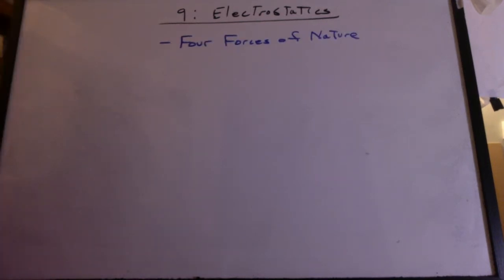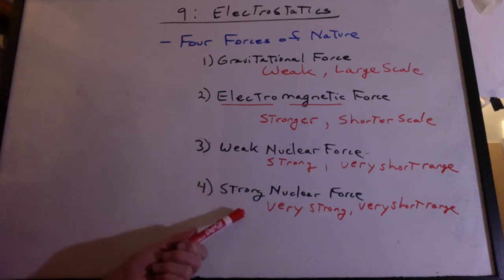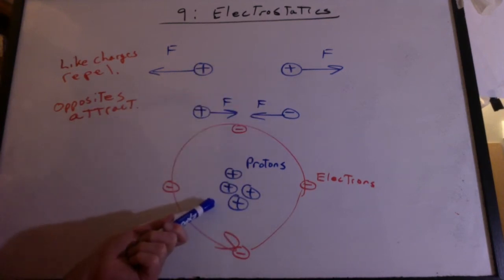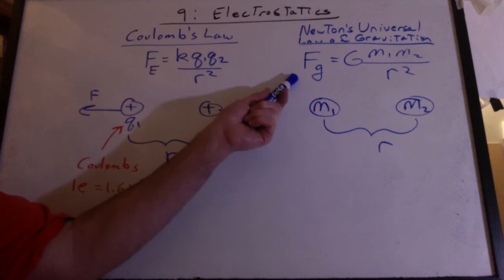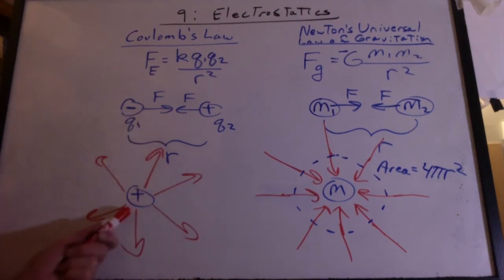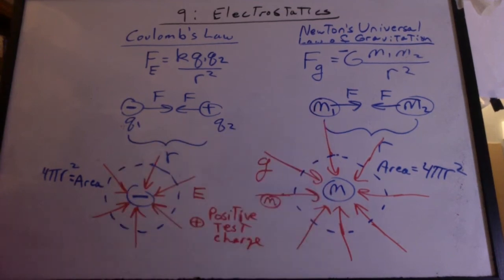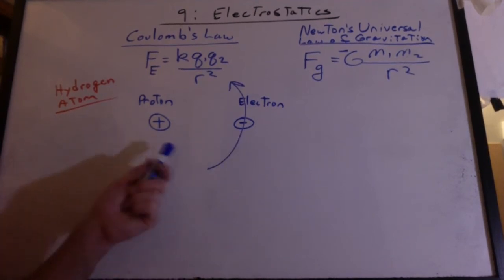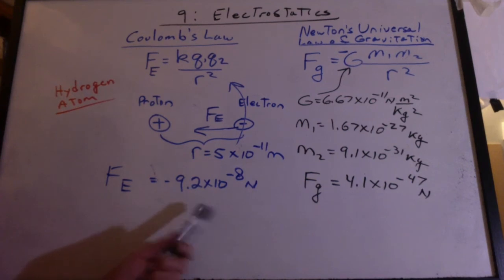9: Electrostatics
Background on the four forces of nature with some examples.
Electrostatics basics and comparison to gravity.
What holds the electron in its orbit, electrostatic force or gravitational force?  We do the math.
Electric fields and some calculations.
Set-up for the 2-D E-field problem.